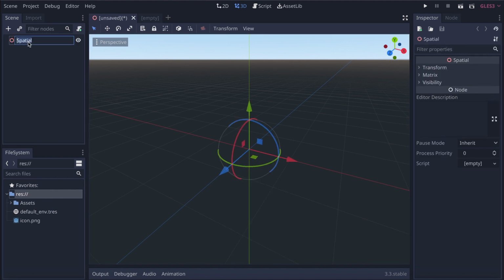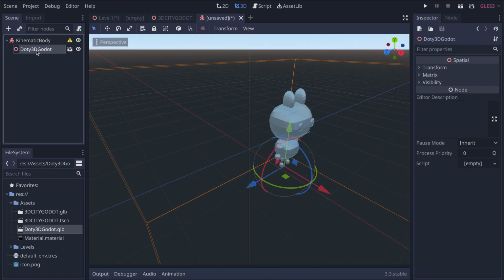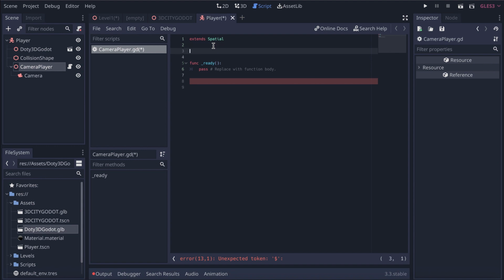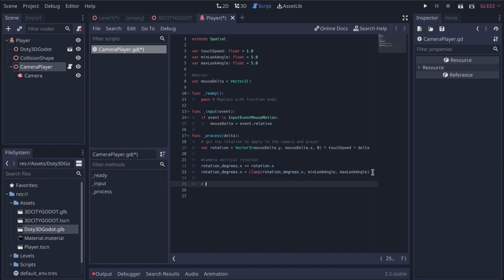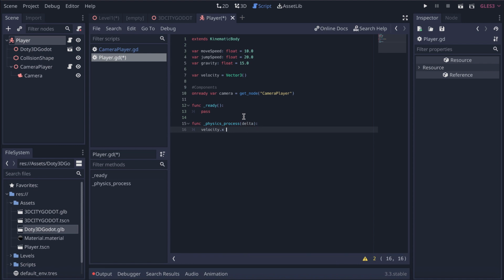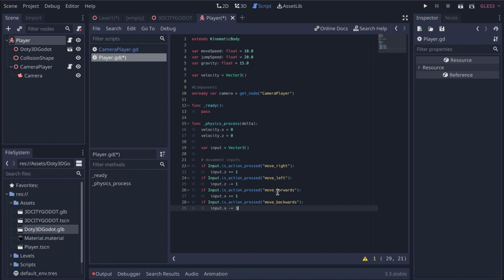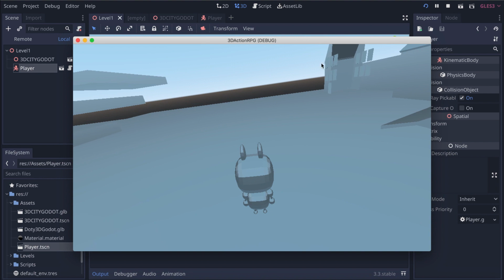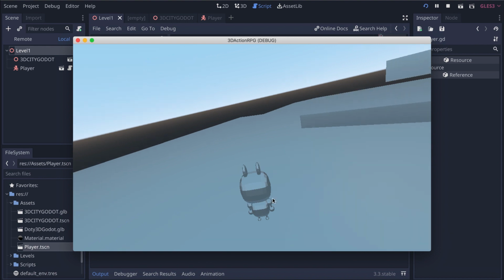3D Action RPG in Godot || 1 || Player movement, Camera, Collision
In this video I show you how you can start to code a 3D action Rpg in Godot Engine, it's not too complicated & fun.

My Latest Godot 4 Course (discounted until the 23rd of June 2023, coupon GD4JUNE23):

00:00 Introduction
01:45 Create a collider for the floor
02:51 Creating the Player
03:40 Box collider of the player
04:25 Create the camera
05:10 Activate double viewport for the camera
05:40 Coding the camera of the Player
10:40 Coding the Player Movement
12:40 Set up the Input Maps
14:00 Coding the input of the player
16:38 Coding the Jump
19:20 Finessing with the camera